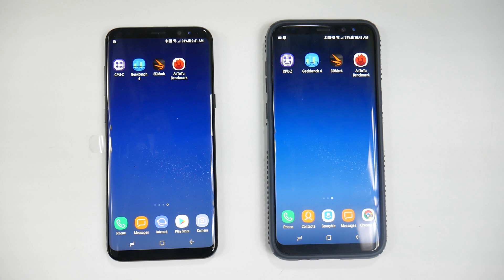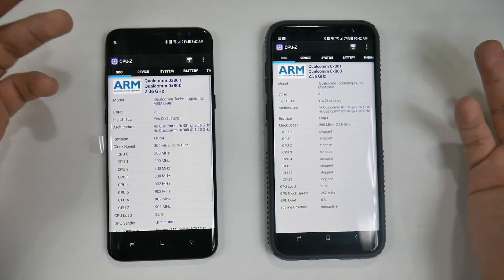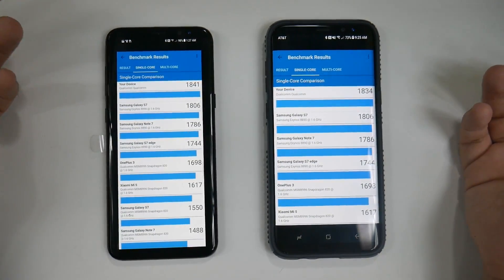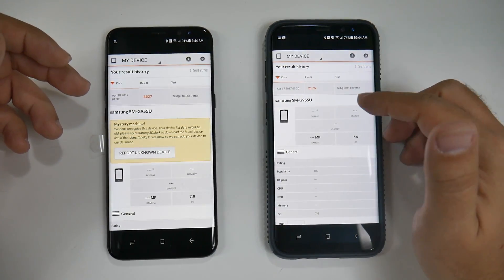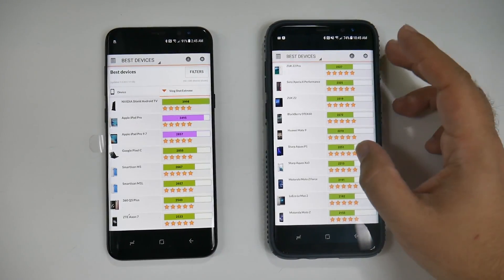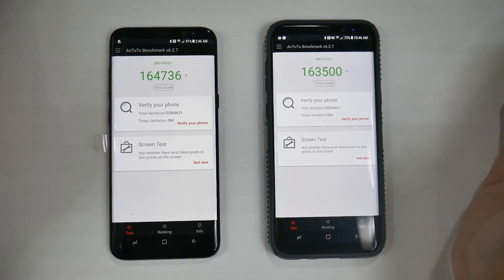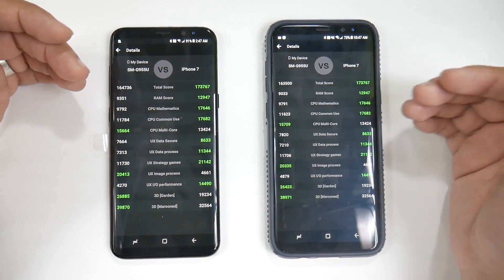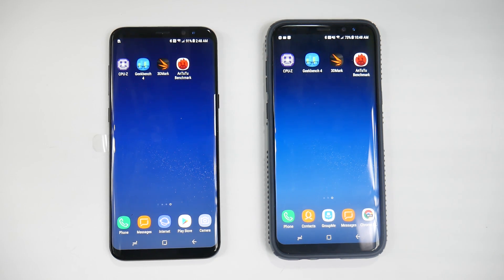Galaxy S8 Plus Benchmark Test QHD vs FHD - YouTube Tech Guy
Here is the benchmark test comparison between the Galaxy S8 on QHD vs FHD Snapdragon835